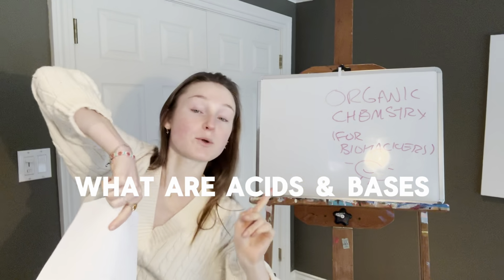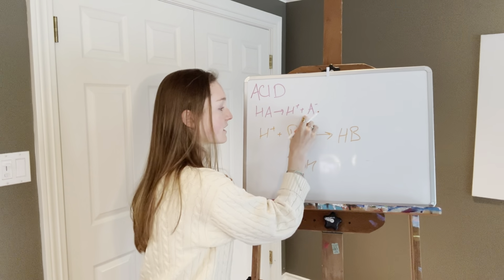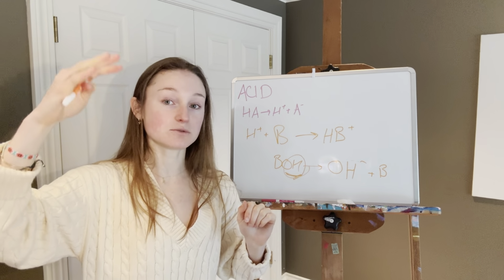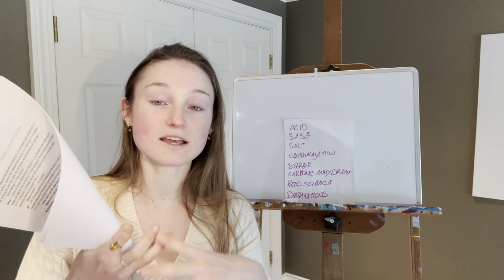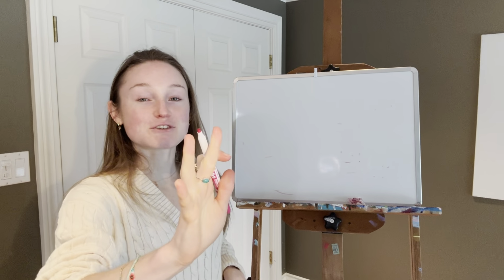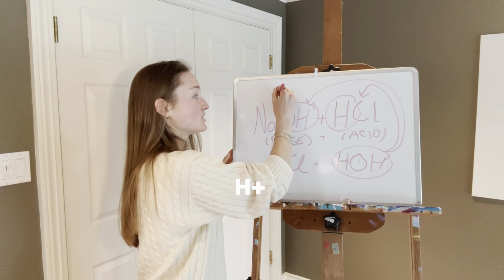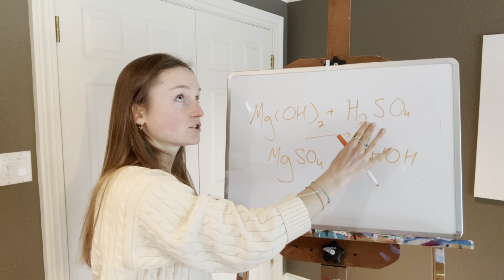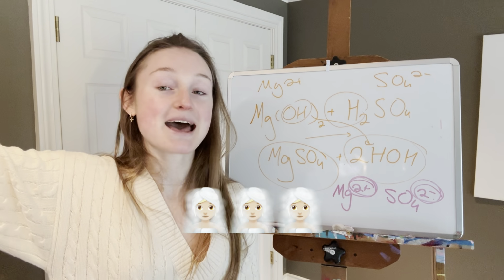WHAT IS SALT | Acid and base chemistry - Organic Chemistry for Biochackers Ep 1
Introduction to Acid and Base chemistry, the pH scale, hydrogen ion concentrations, salts and neutralization reactions

For the complete notes accompanying the Oganic Chemistry for Biohackers series, see Nutritionbyelsa.com

The complete notes include all notes on acid and base chemistry, salts, redox reactions, free radicals, antioxidants, stomach acid, blood buffer system and a little more… its a lot, i know.

Enjoy this education and entertaining video as you learn
What is an acid
What is a base
What is epsom salt and how do you chemically make epsom salt
What is salt used in food processing and fast food

All in the context of biohacking, wellness and human nutrition, performance and longevity

WHAT TO EAT FOR YOUR BRAIN + SKIN
The College Girl's Guide to a Better Brain, Resilient Body & Effortless Nutrition📚✨

FREE
BRAIN HEALTH CHEAT SHEET

I use nutrition, fitness & science based biohacks to keep my brain and body in optimal shape, improve memory, improve focus, improve learning and keep my metabolism burning.

Learn how to EAT FOR YOUR BRAIN (and why it works) inside my book THE GLOW FORMULA available at Nutritionbyelsa.com

TIME STAMPS
0:59 what are acids and bases, simple definitions
1:30 examples of acids
2:05 what are bases
3:44 acids have low pH, high proton concentration
3:54 bases have high pH, low proton concentration
4:01 pH scale is an inverse measurement of proton concentration
4:23 strong acids and weak acids
5:30 salt science, ions and ionic bonds
5:56 examples of salts (magnesium chloride, potassium chloride, sodium)
6:45 neutralization reactions (how you make salt)
7:20 chemical reaction of sodium chloride
9:47 epsom salt (magnesium sulfate)
12:34 conclusion of acid and acid and base chemistry

Let's dive into the world of successful studying, together! 💪